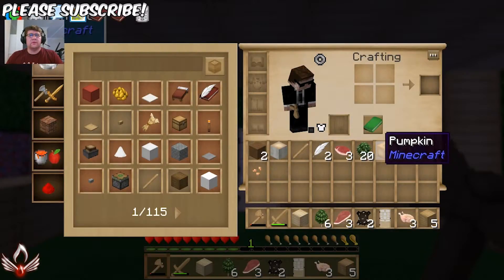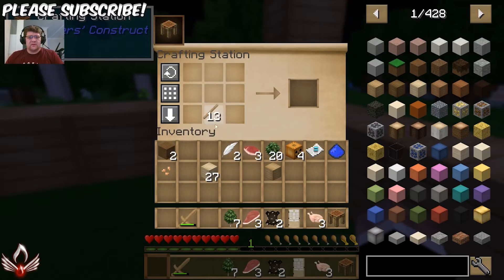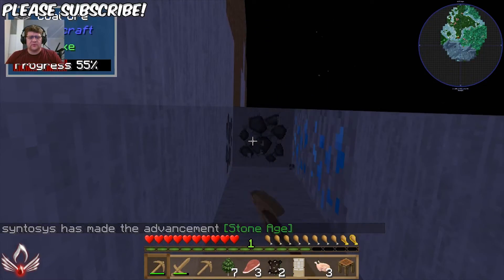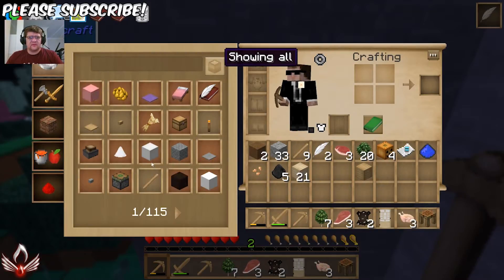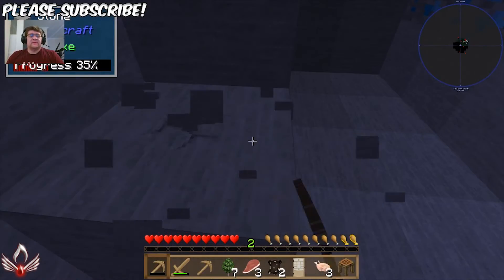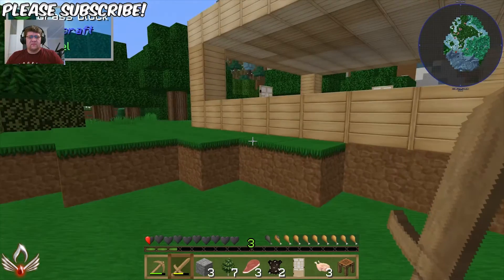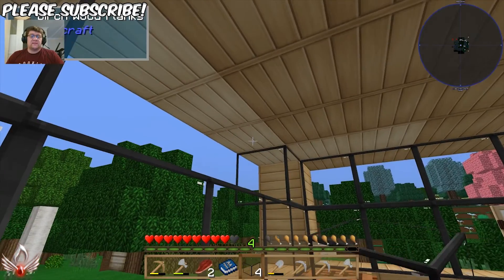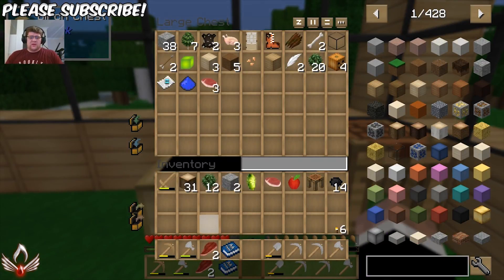Let's gets some tools - 15 Minute Minecraft E2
Tools and more tools oh and windows.

We are using the All the Mods mod pack downloadable via the twitch client.

Ok, now for the shameless monetisation that will help me to get a new computer so i can play more games and which i won't watch adult entertainment on, i promise *wink *wink